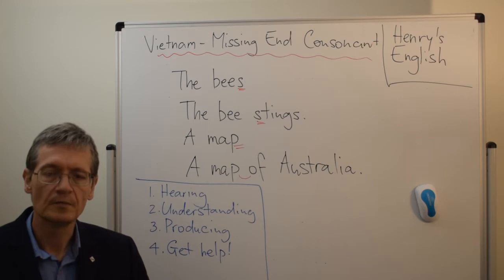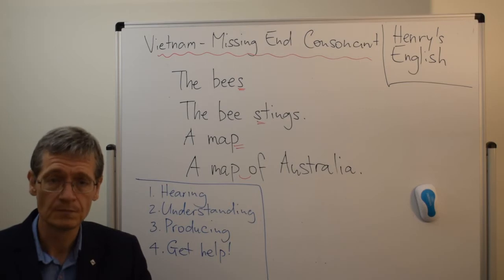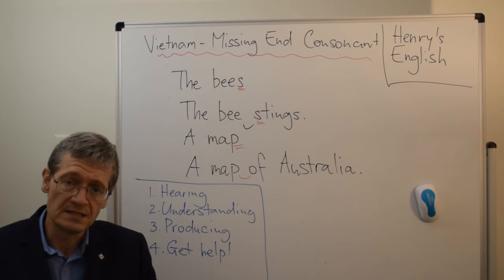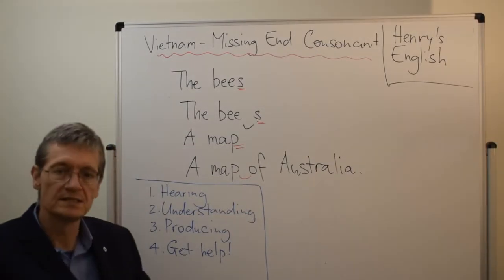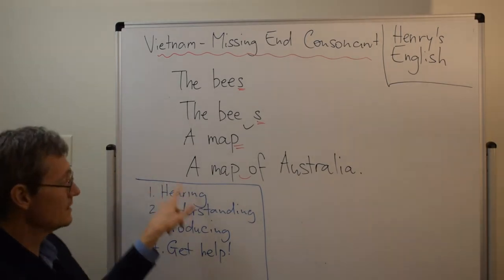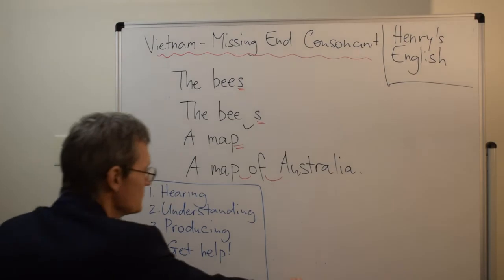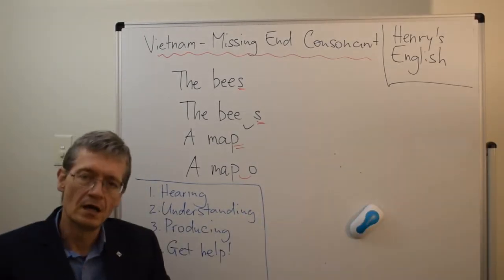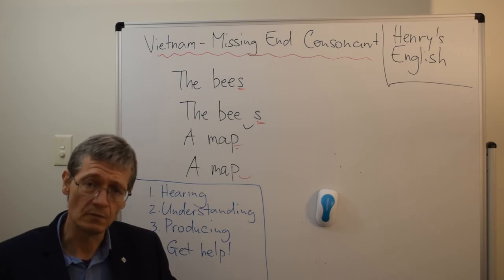03e IELTS Pronunciation Tips - Vietnamese Speaking Students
In this video I cover pronunciation tips for the IELTS speaking test.

My name is Henry D Faust from Australia and I am a professional ELICOS (English Language Intensive Course for Overseas Students) teacher. This channel is aimed at providing the global community with English lessons that will help them achieve their goals in life.

I have approximately twenty years' experience as an ESL teacher. I aim to bring that wealth of knowledge to this channel. My goal will be to give you the tools you need to progress in your English studies and your career. Each lesson on this channel will cover one of the main skills areas in English: writing, reading, listening, speaking and vocabulary. I hope to make the lessons clear, simple and entertaining.

- IELTS test preparation (writing, reading, listening, speaking) tips
- PTE, TOEFL, OET, Cambridge English and other English examination tips
- General English/ ESL tuition
- English essay writing tuition

BTC: 1HAfxMhAmSeLqaAne93h9Sky4zCnqyix18
BCH: 1LVydPb3WPNMMwJJiwNKis6NXAqWqaAG4x
BSV: 1AvXKB22LDpMnouTXSmarL36p5CKWRvre4
LTC: LMtLvJDr3GZuPrRRqqDM3NhWtRCHRpN6H9
ETH: 0x5dEb0d820e1fEec0D86EdB133c7c6bed7fc55CD5

Henry D Faust